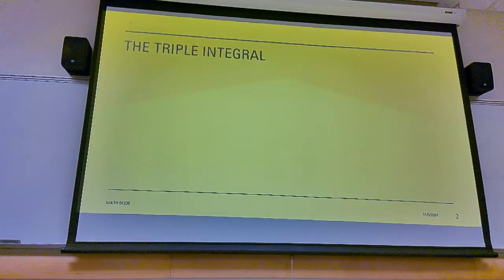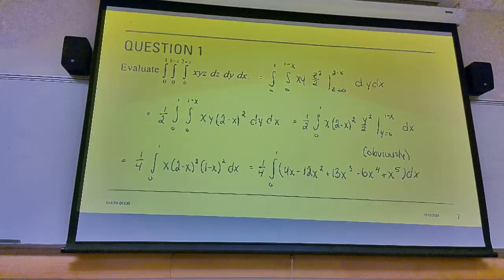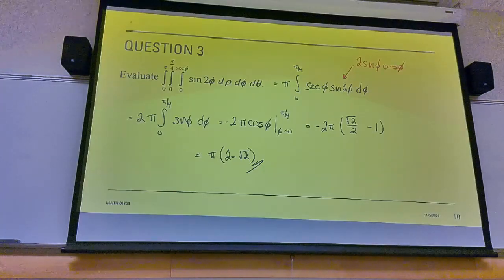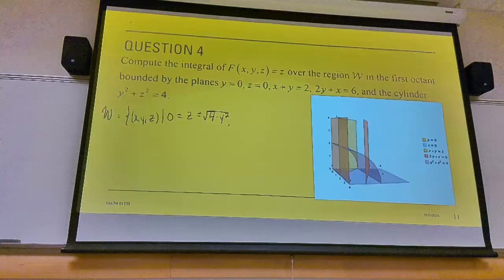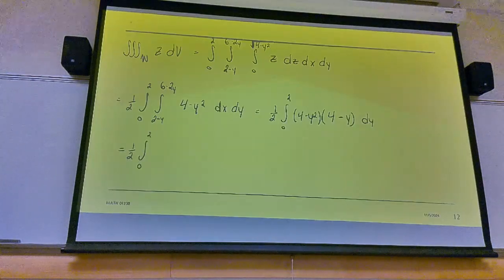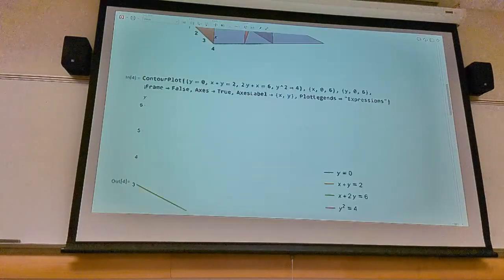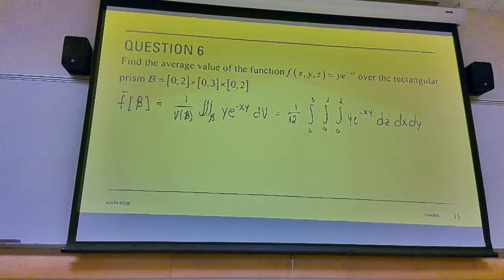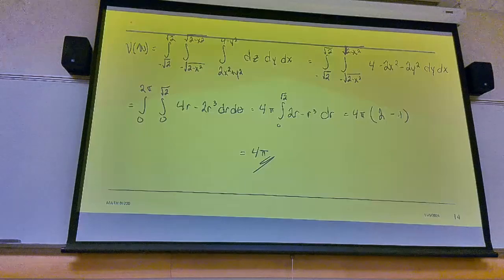Calculus III November 5 2024